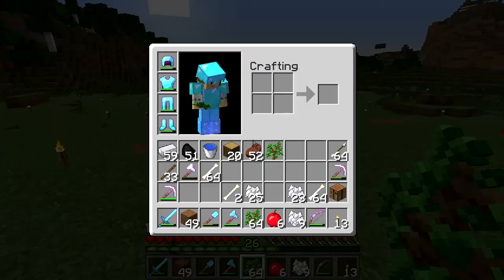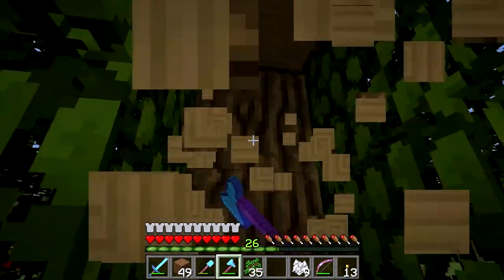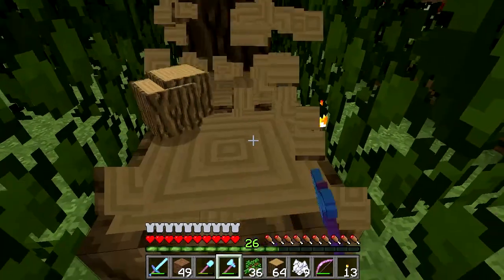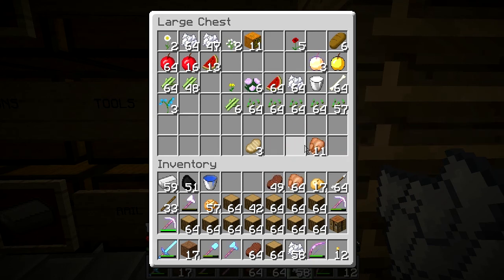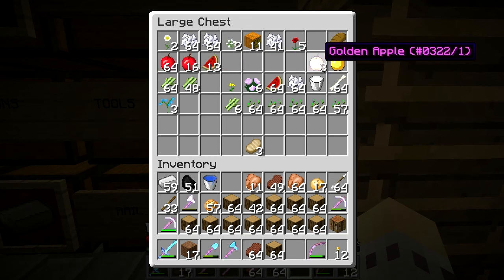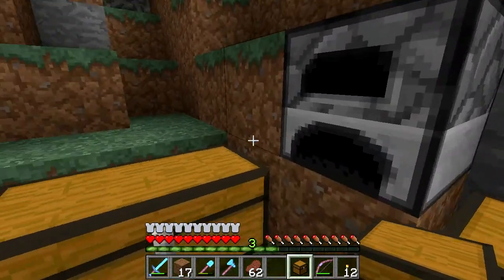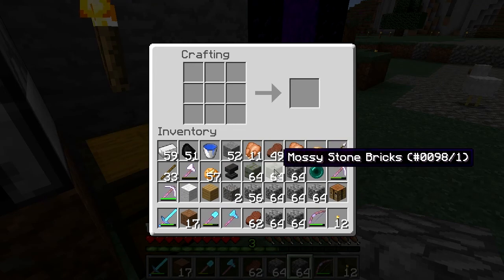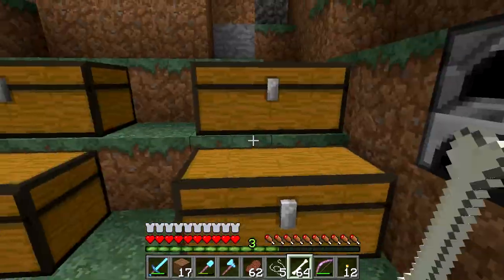Getting Ready to Build! - VISOCraft 27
Need to harvest a bunch of oak to build the lodge for the state park at the Flower Forest!

Check us out on Reddit!